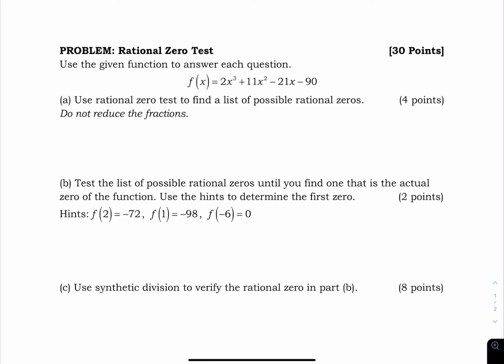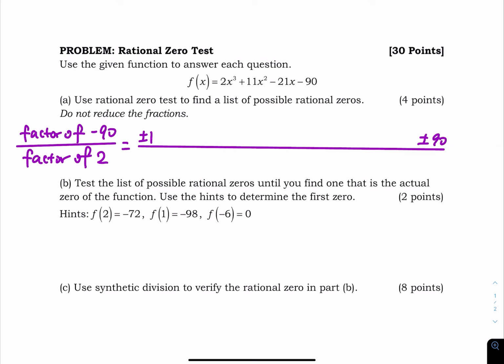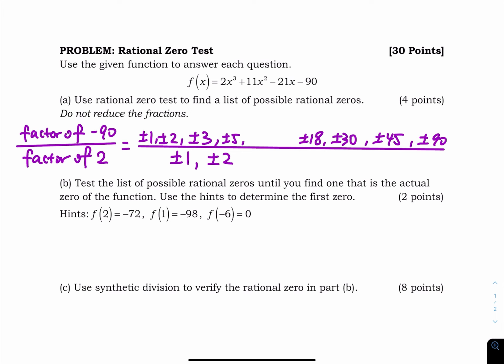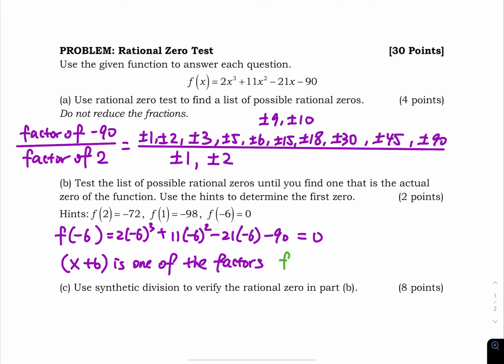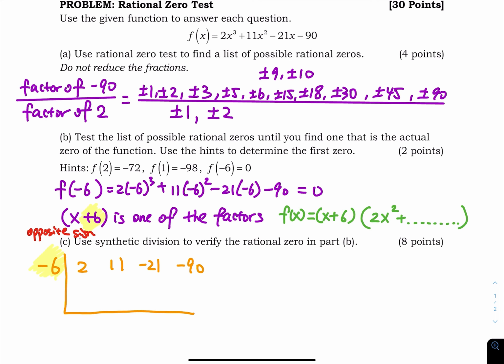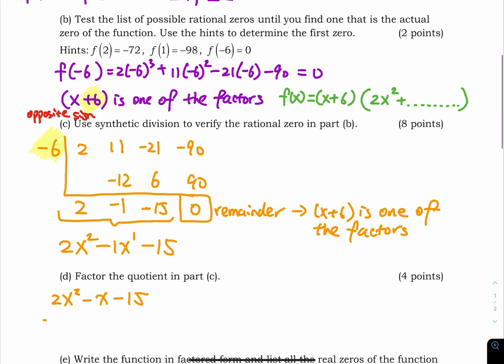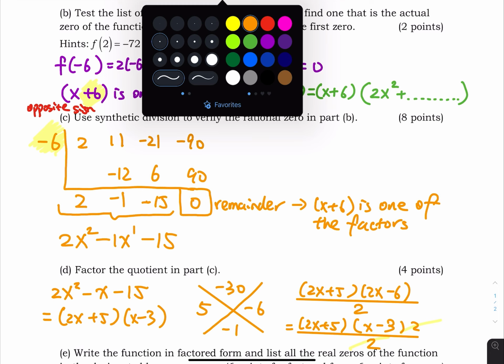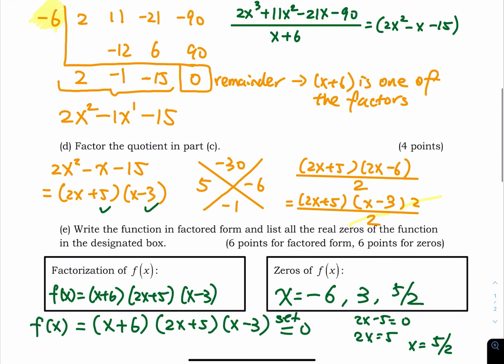A full tour of the rational zero test | Possible Rational Zeros | Synthetic Division | Factored Form